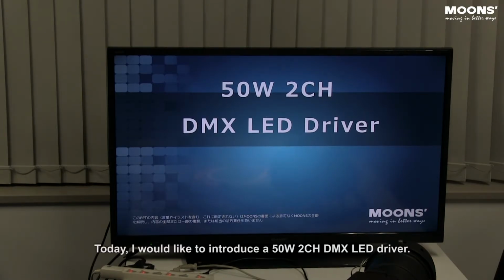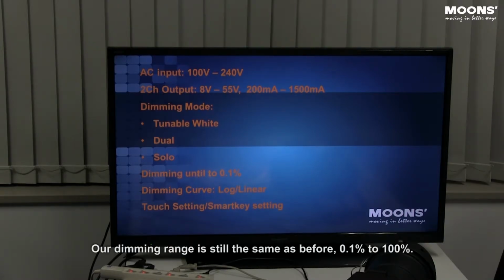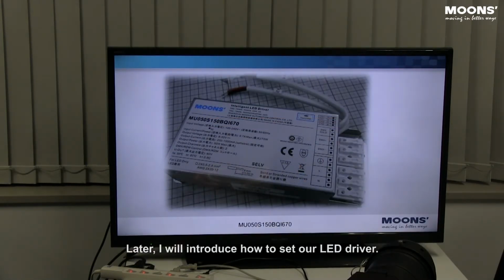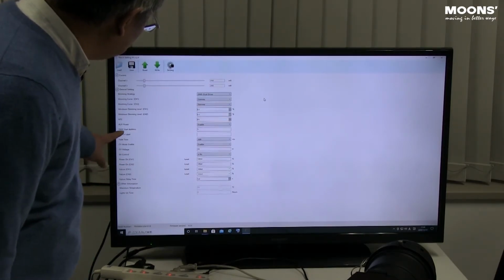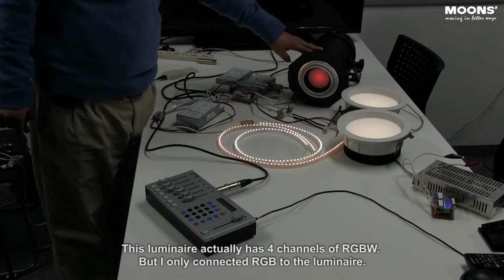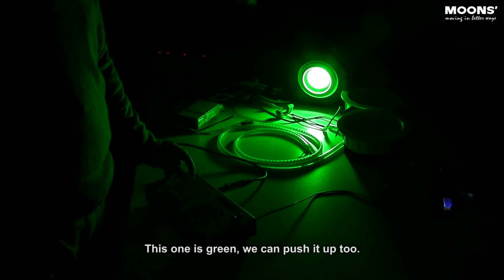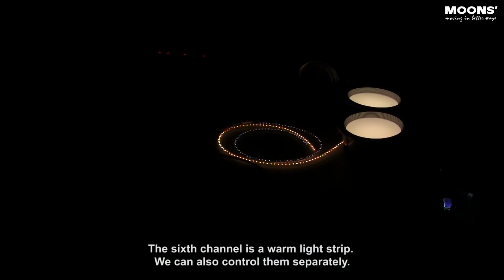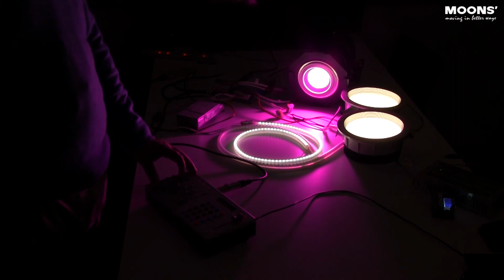50W 2CH DMX LED Driver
The video introduces a 50W 2CH DMX LED driver for you! The driver’s dimming range is 0.1%-100%, and the wide voltage range is 100-240Vac. It supports DALI/PWM/DMX dimming.
In the video, Mr. Jiaqi Chen, general manager of MOONS’ Japan, introduced the main features and dimming modes of the product, and made a corresponding dimming demonstration.
This LED driver can be freely networked according to individual needs, which greatly enhances the flexibility of lighting!